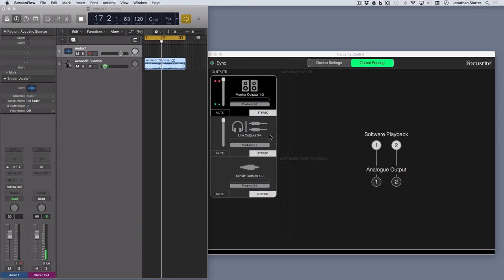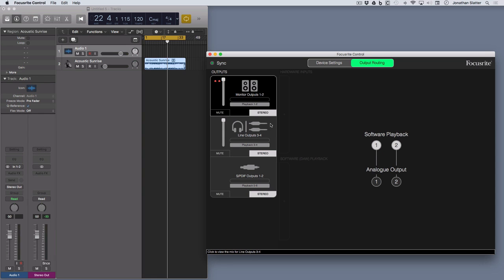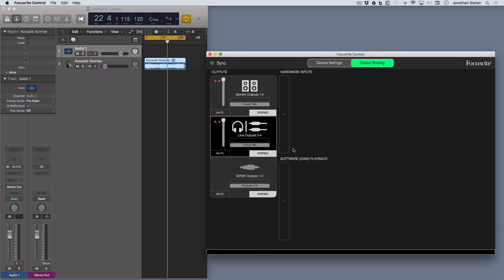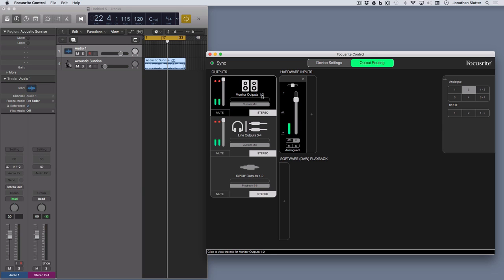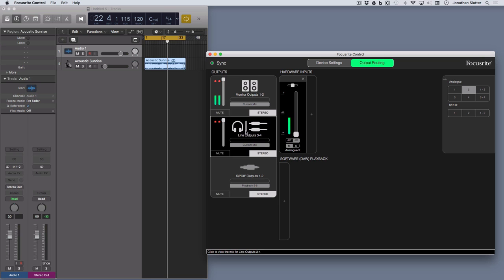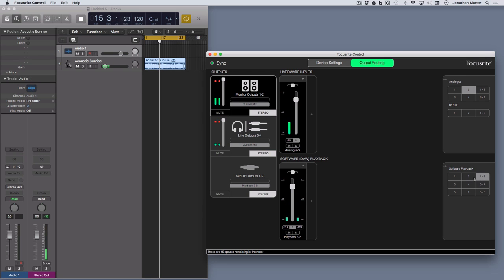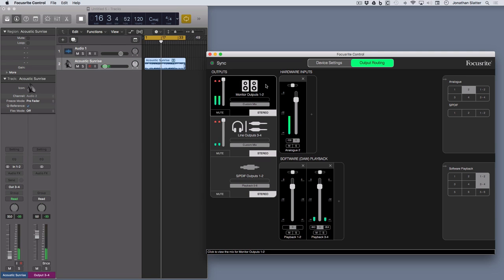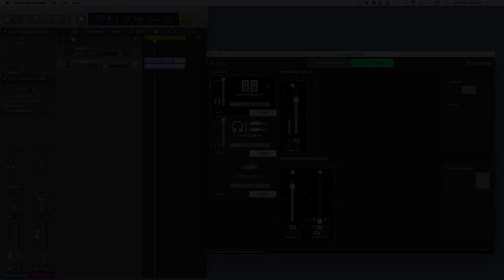Focusrite Control Customization with Scarlett Audio Interface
How to do custom routing using Focusrite Control software with a 6i6 Scarlett 2nd Gen and Logic Pro X.